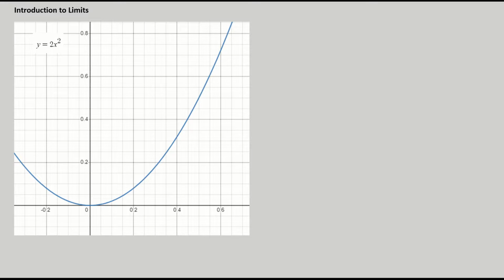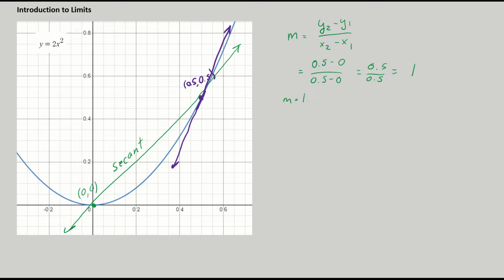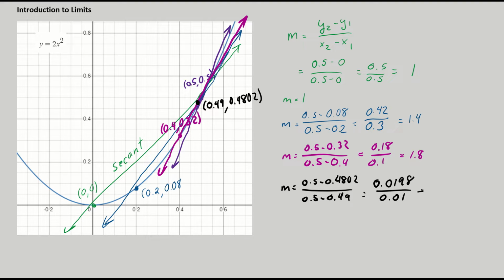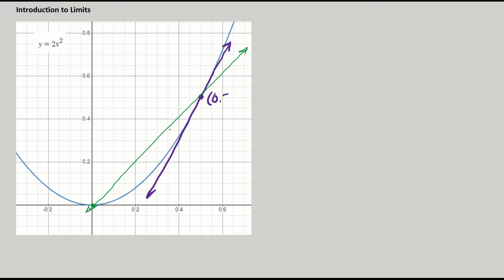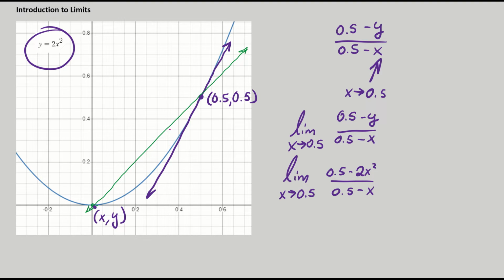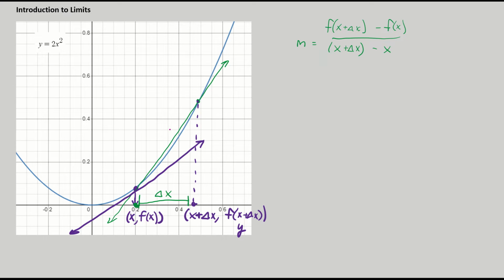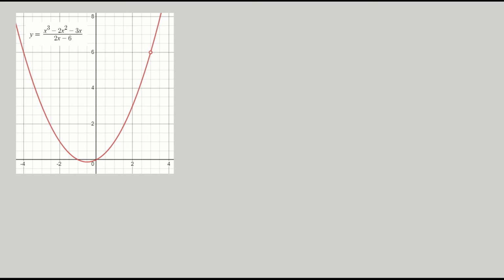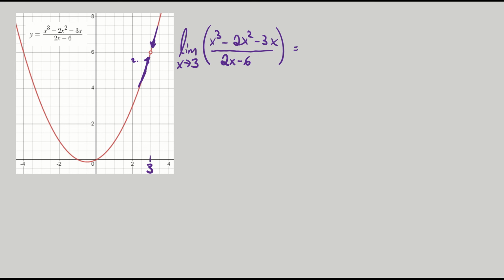Introduction to Limits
Introducing the concept of limits in calculus from the perspective of finding the slope of a function (i.e. the derivative perspective)